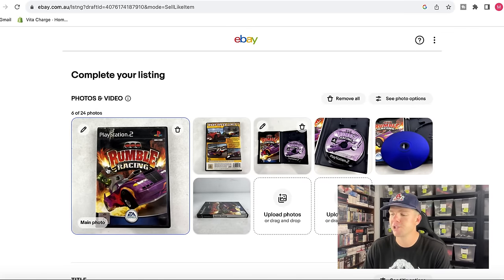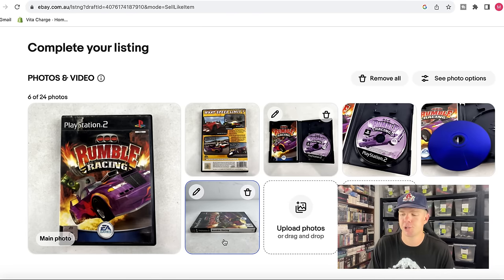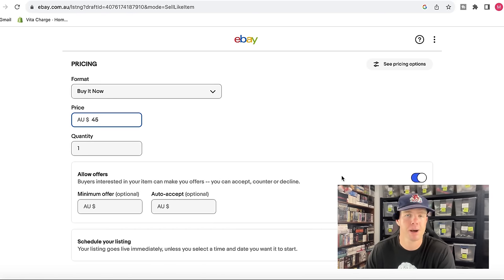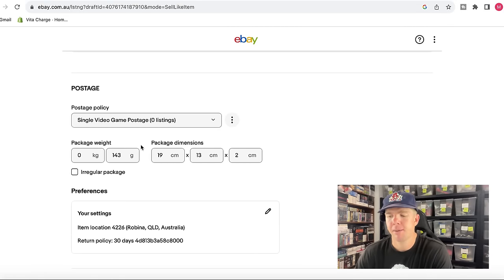Selling Video Games on eBay (EASY 2024 Step By Step Guide)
How to Sell video games on eBay is easy once you follow this easy step by step guide.  Watch this video if you are a beginner or new to selling video games online and want to know how to make money selling video games on eBay. This is a complete detailed tutorial covering: photography, listing and postage. Learn how to sell video games on eBay perfect for beginners in all parts of the world.

The Must Have RESELLER TOOL KIT to Blow Up Your eBay Sales:

🏷 Speed Up Your Shipping Process Here (Dymo LabelWriter 550)
🔦 10X Your Photography (Box Lights)
👟 Photograph Your Sneakers Perfectly (Shoe Tree)

How To Sell Video Games on eBay (2024 Step By Step Guide)